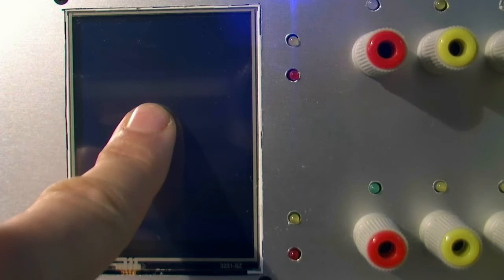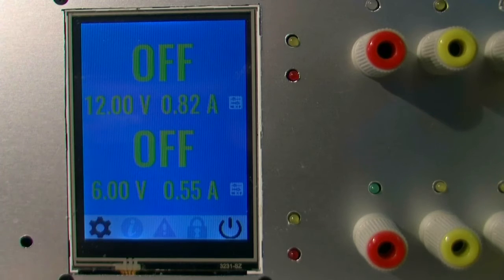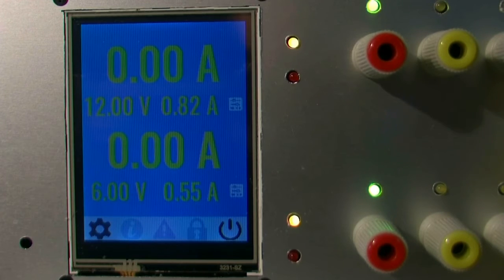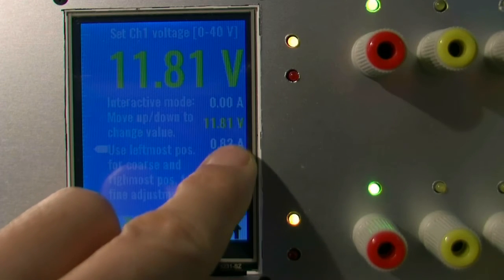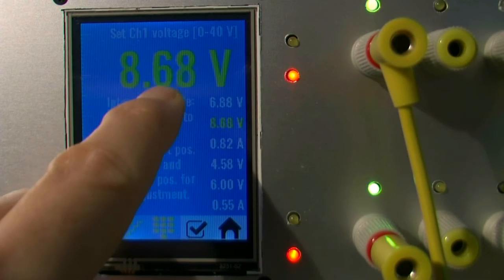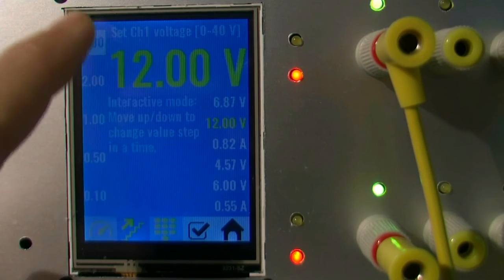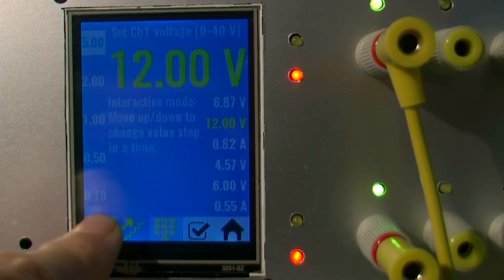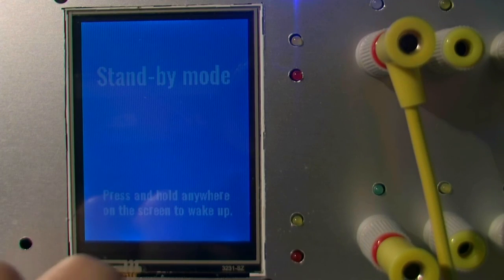Output settings first preview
Various types of channel output settings is presented using preliminary firmware (internal number M2.0.17) running on the Arduino Due board. Three input methods are available: "slider", "step" and "keypad". The first two have "interactive" and "non-interactive" mode that sets the total number of possible mode to five.